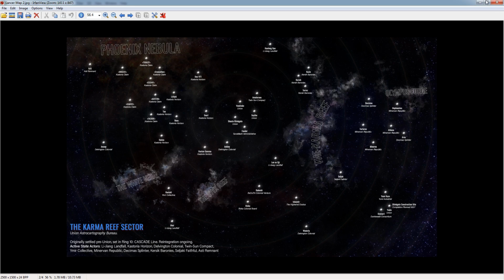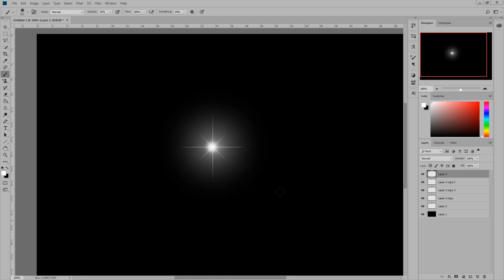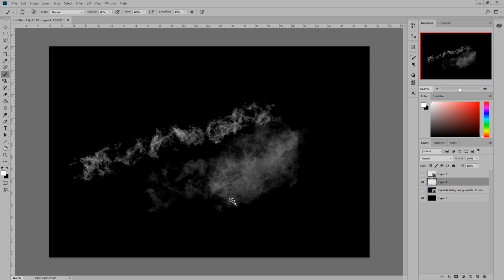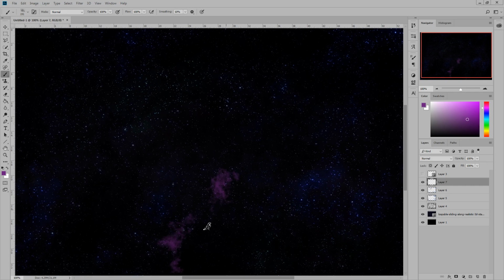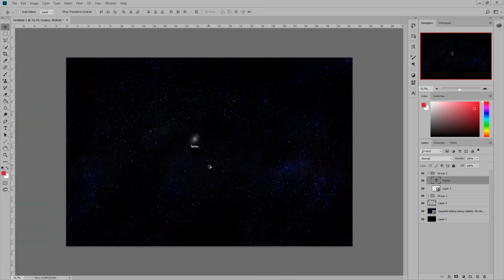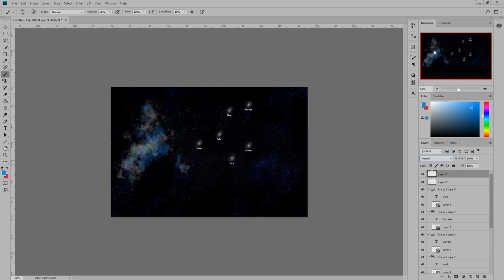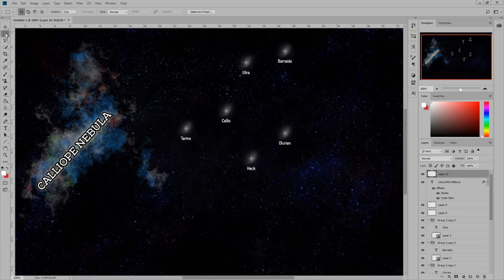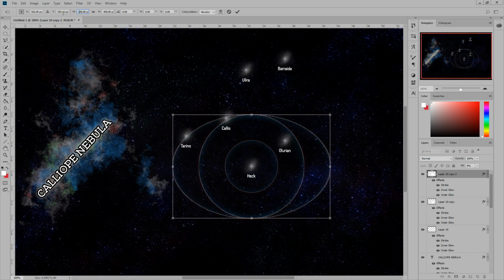MadLetter Creative - Regional Star Map Tutorial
A quick and dirty tutorial in Photoshop on how to create a simple map for your Science Fiction setting, whatever it may be. Enjoy!